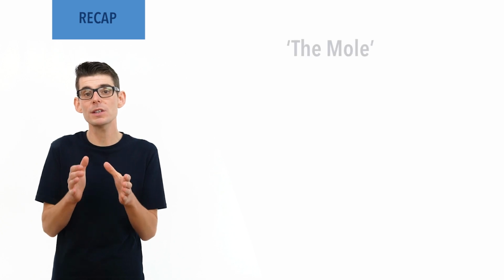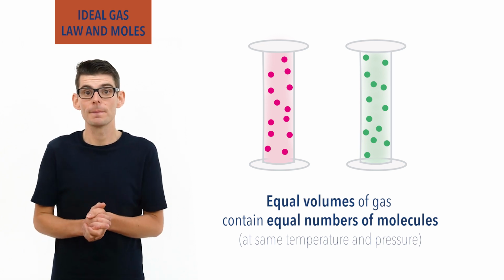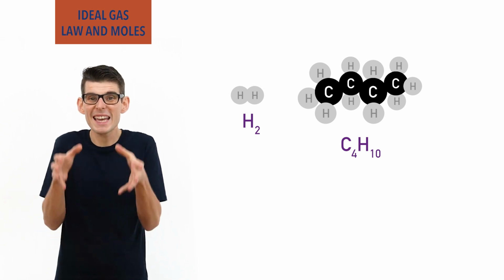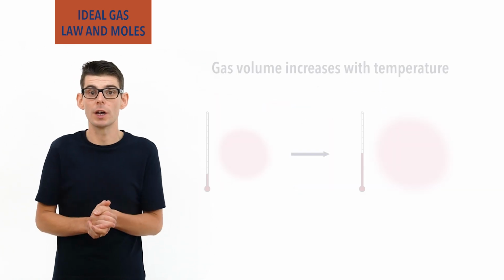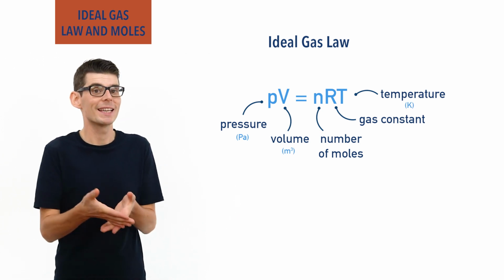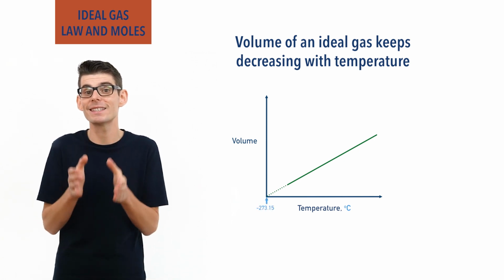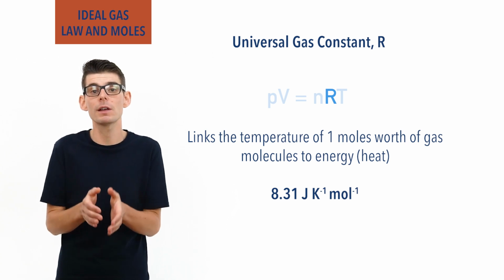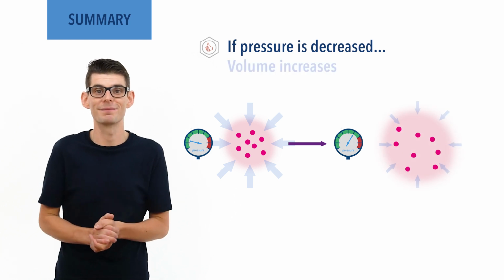The Ideal Gas Law, Moles and Ideal Gases (A-Level IB Chemistry)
Outlining the the ideal gas law (equation) and the connection between moles of a gas and the ideal gas law, including the assumption of ideal gases. How the volume of a gas changes with temperature and pressure is shown and the Kelvin temperature scale is introduced and linked to the universal gas constant, R.

For AQA, OCR (A), Edexcel and CIE A-level and IB Chemistry.

Recap: 00:24
What is an ideal gas?: 02:04
Factors that affect the volume of a gas: 06:08
The Ideal Gas Law (Equation): 07:27
The Kelvin Temperature Scale: 09:13
The Universal Gas Constant, R: 11:36
Summary: 12:31